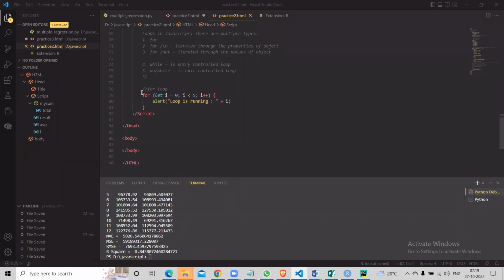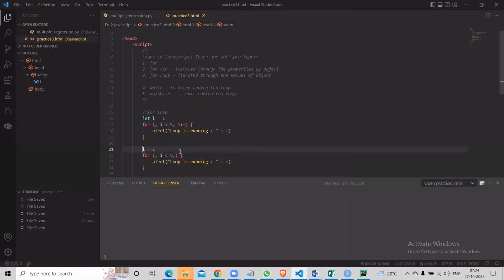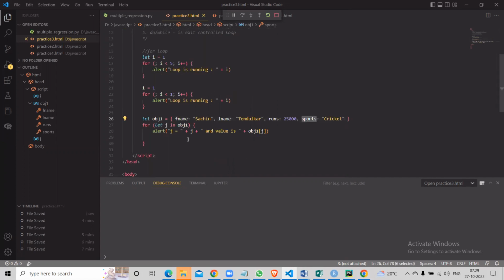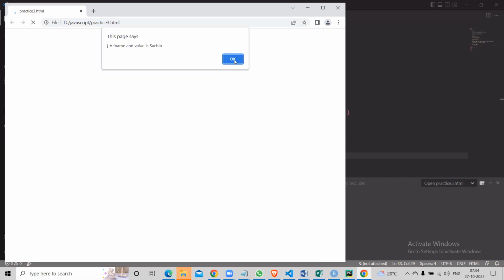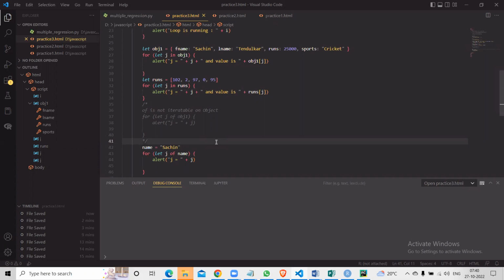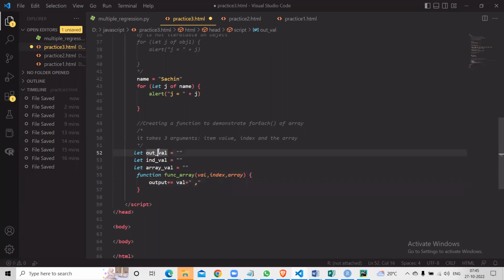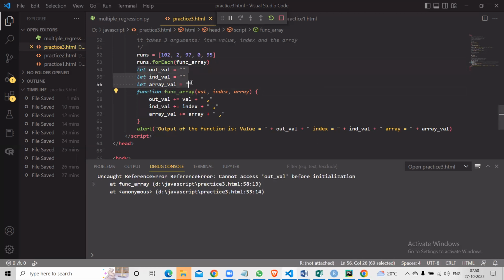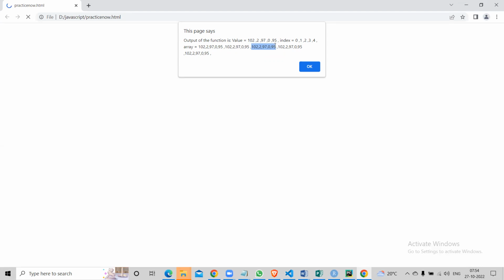Day 3 Javascript: Using FOR Loop